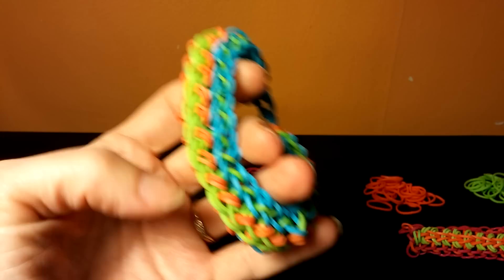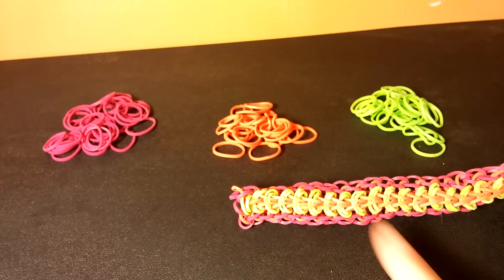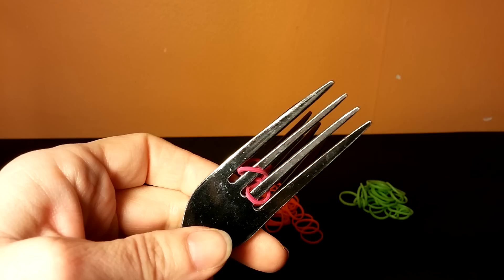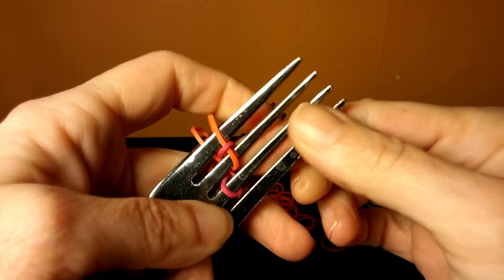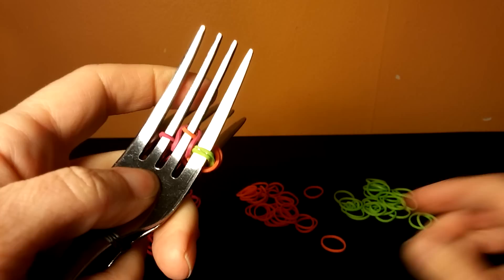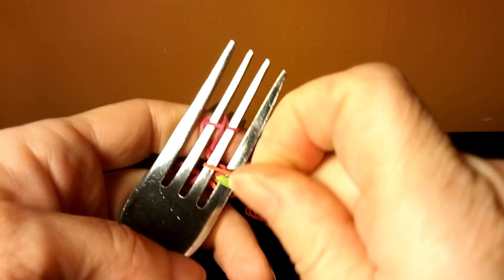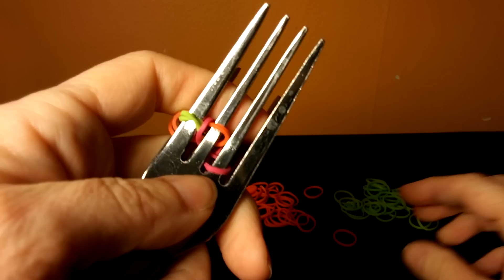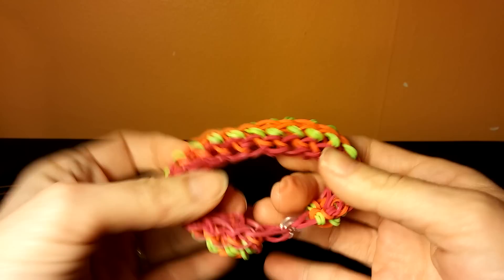Passion Flower on Two Forks by Cheryl Mayberry AKA willowcreat